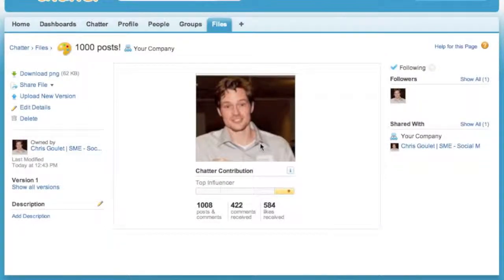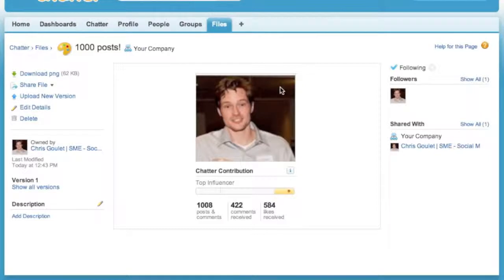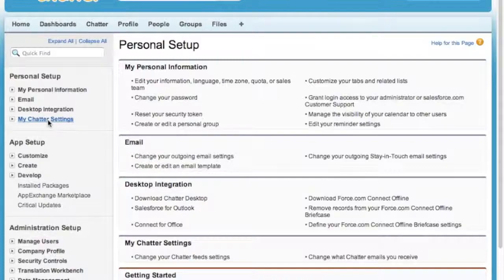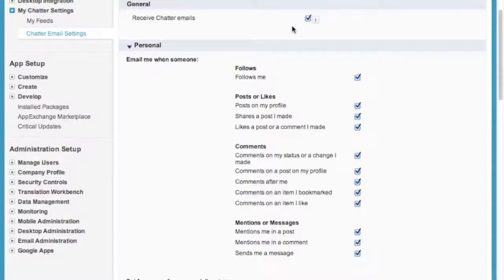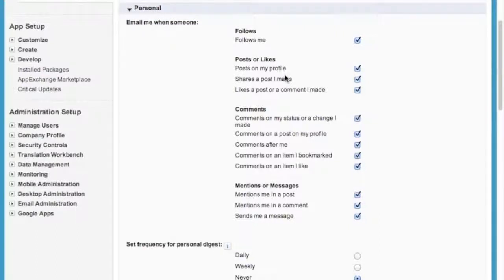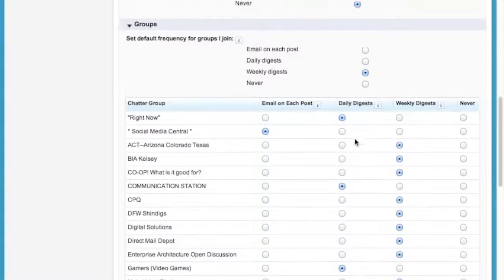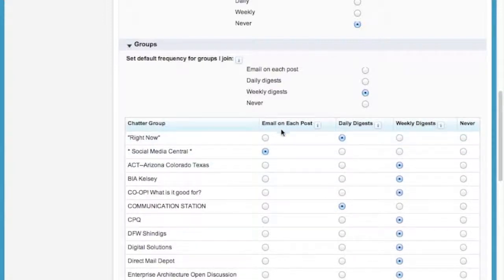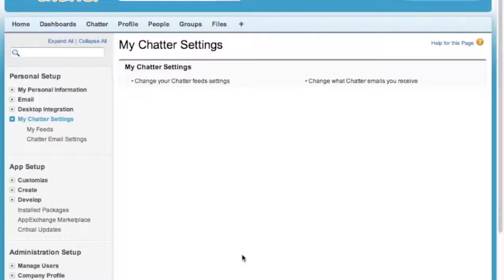How To Set Email Notifications in Chatter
Learn quickly how to get your chatter emails in check.